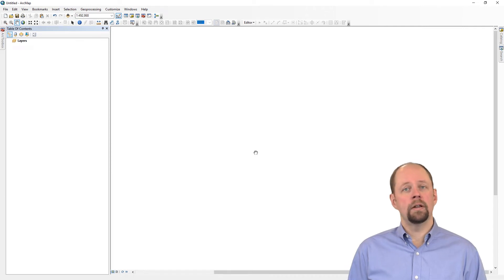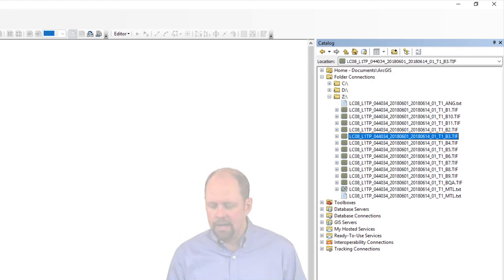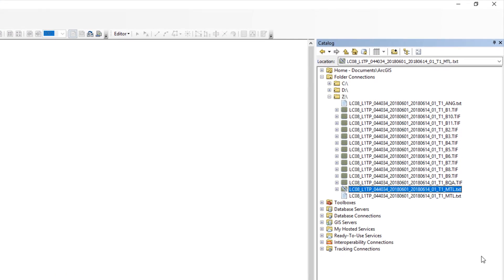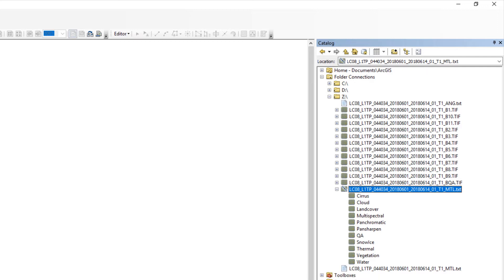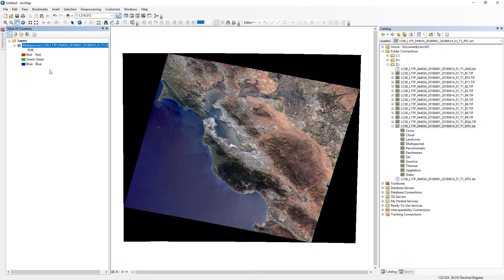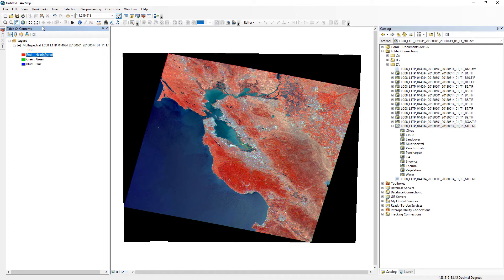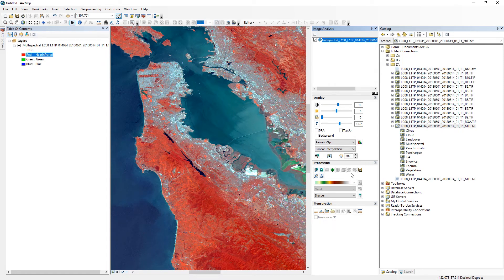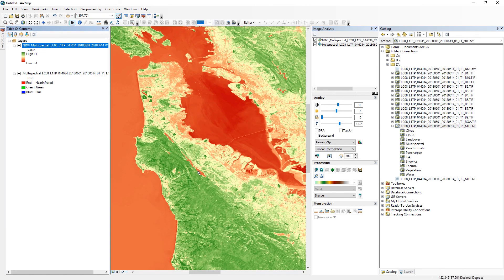Adding Landsat 8 satellite images to ArcMap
Learn how to add Landsat 8 satellite image data to ArcMap (part of ArcGIS Desktop).

I have many more videos like this as part of my of my online Coursera GIS courses available

If you are interested in taking courses with me at the University of Toronto, you can find out more about my department